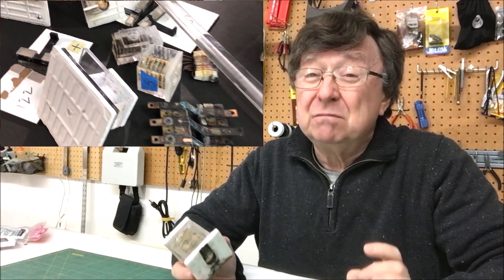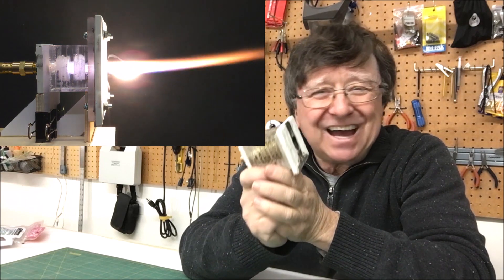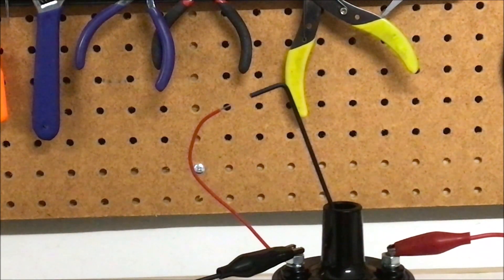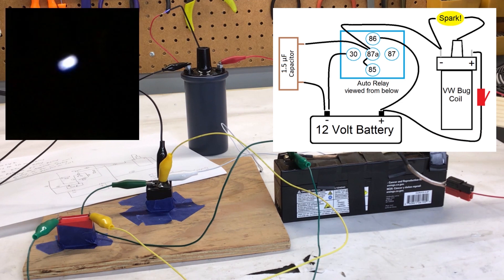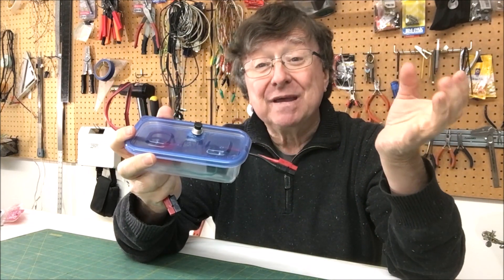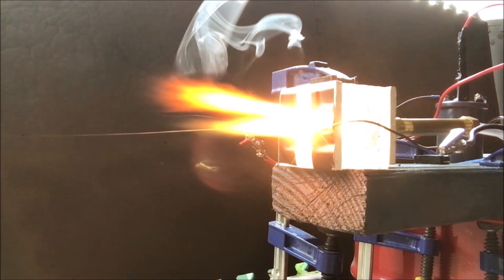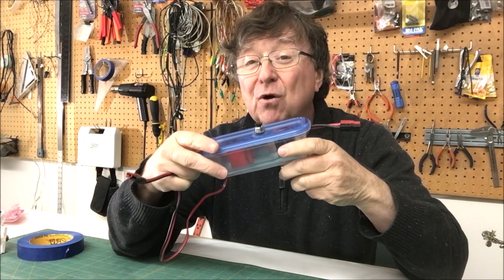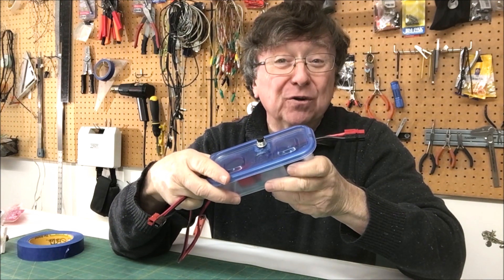How to Make an MHD Rocket Engine Ignition System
This is how we made a small ignition system for our MHD rocket engine tests. It's simple and easy to make. I hope this helps with your spaceships. This shows the basic layout for a high voltage sparking system. If you are building one, take care, this one bites.